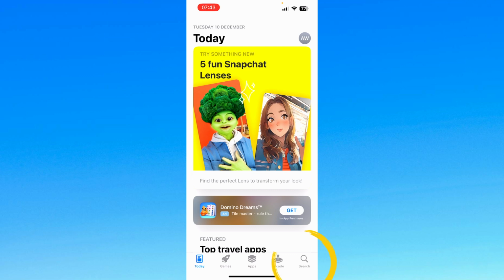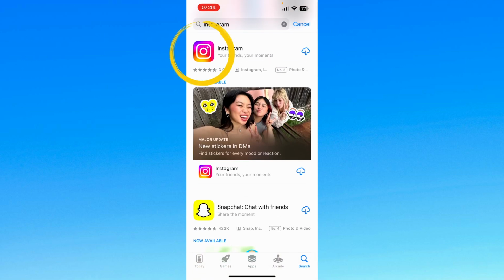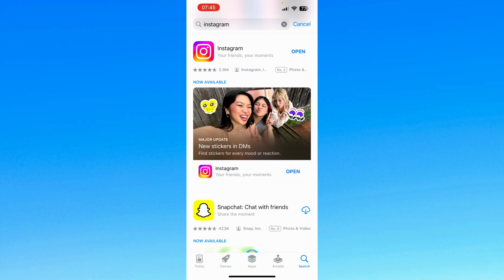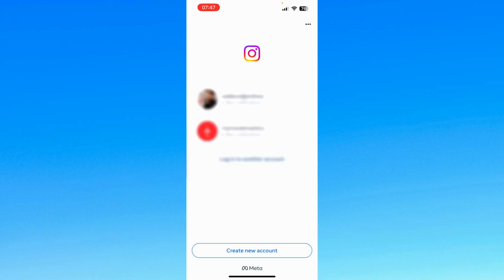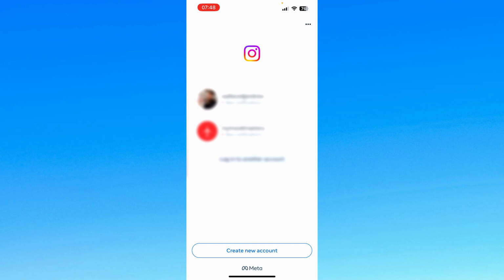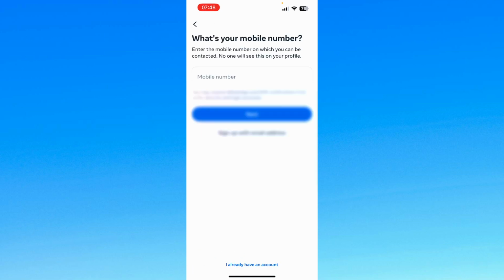How To Download & Install Instagram On Mobile - iPhone & Android (Step-By-Step) - 2025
🚀 In this video tutorial, I will show you step-by-step how to download & install the Instagram mobile app (iPhone & Android).